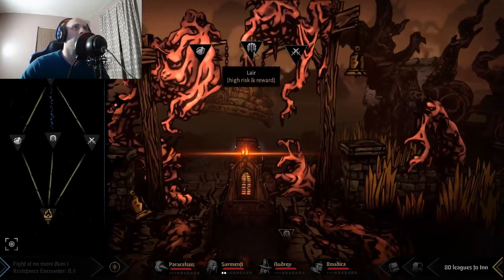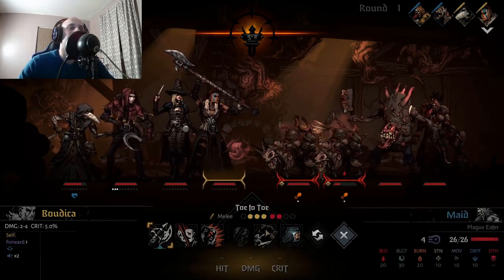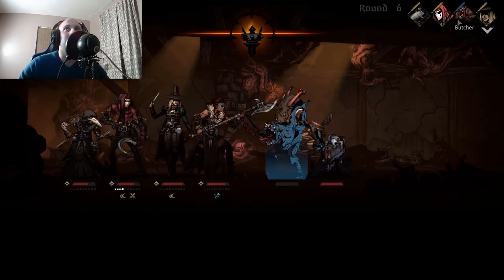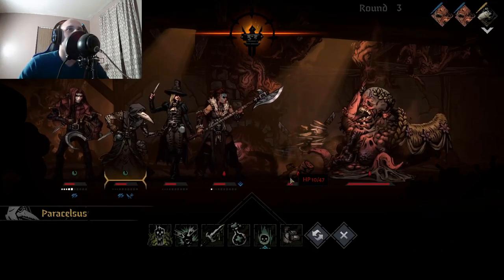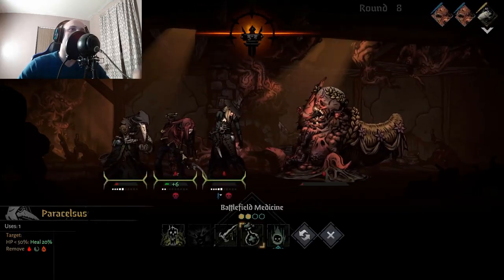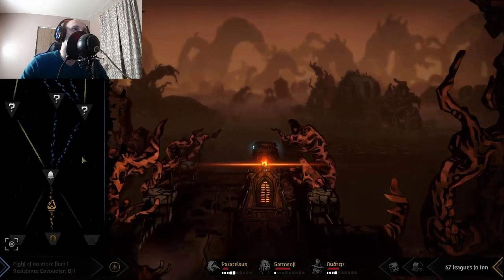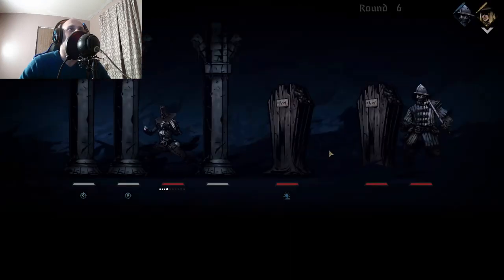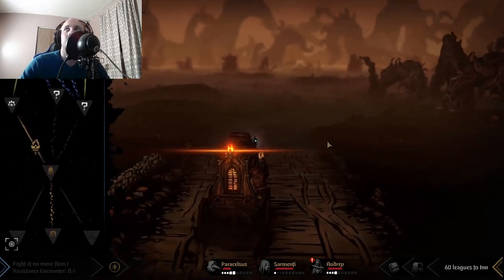Harvest Child Boss Fight: Darkest Dungeon 2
We take on the harvest child immediately in the second zone and it was not a great idea! I think the plague eaters may be my least favorite enemy so far.